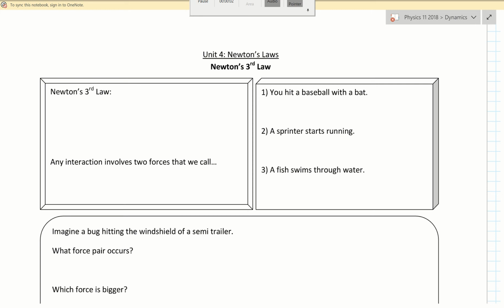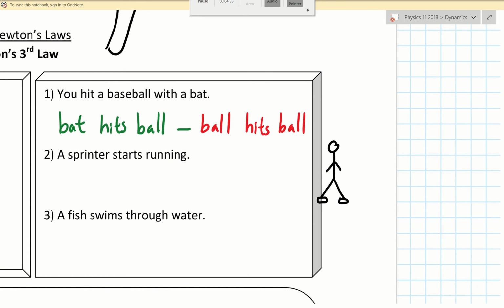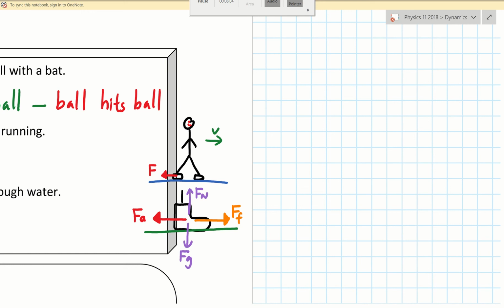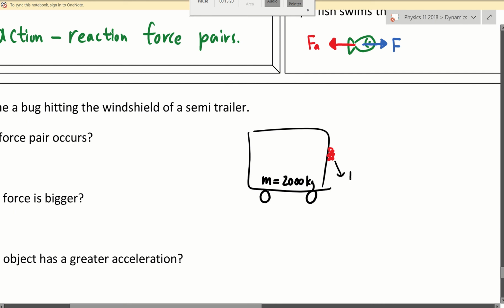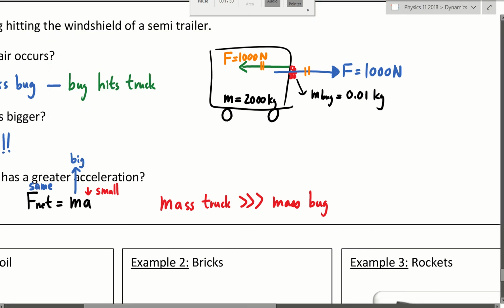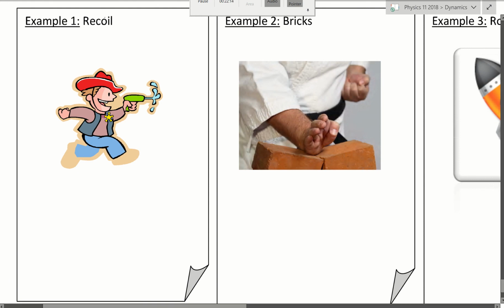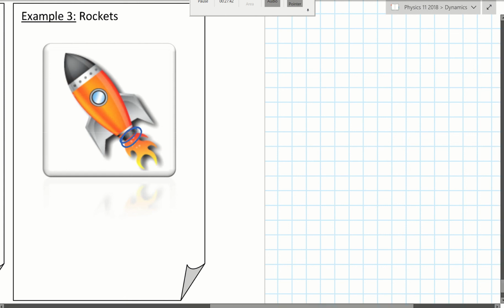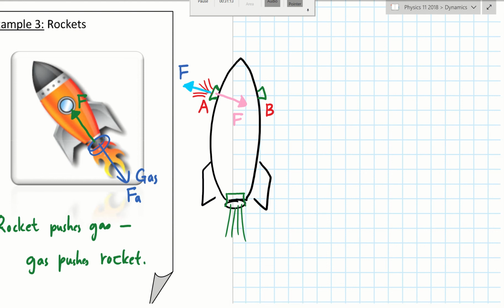Ph11 Dynamics Note 4 Newton 3rd Law